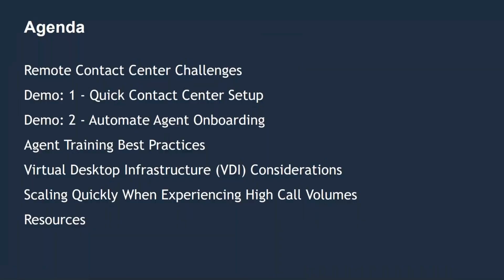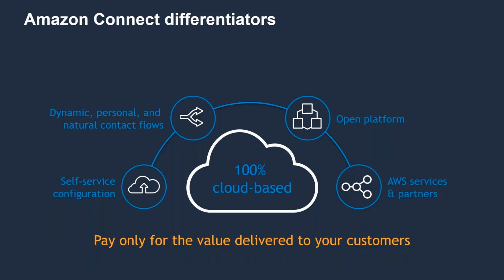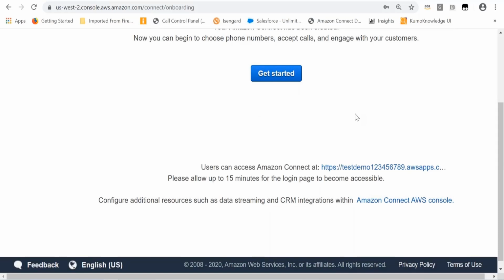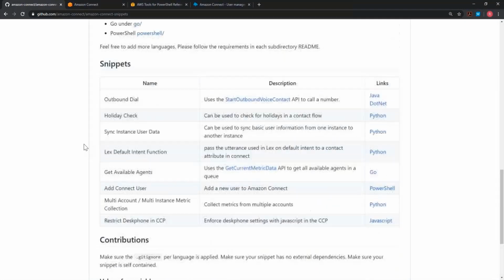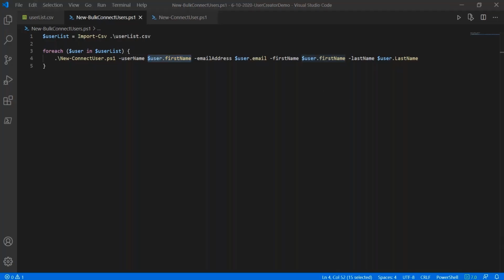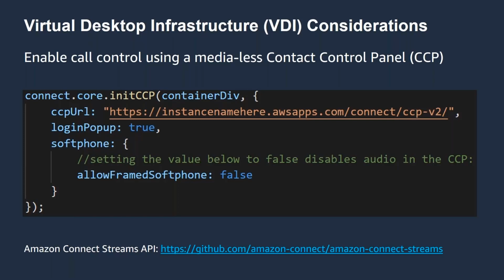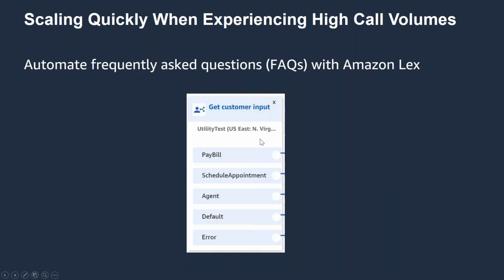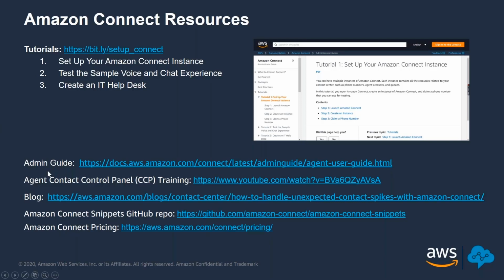How to Manage Virtual Contact Centers and Customer Service Remotely with Amazon Connect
In our new remote-work world, managing a virtual contact center poses several new and existing challenges for contact center managers, administrators, and agents. Learn how the easy-to-use omnichannel cloud contact center, Amazon Connect enables businesses to quickly set up fully operational and scalable contact centers, accessible from anywhere. We will cover best practices to easily onboard and train to agents. We will also offer tips and real-world examples for scaling quickly when experiencing high call volumes for seamless customer service.

Learning Objectives:
 - See how easy it is to set up an Amazon Connect contact center in just minutes
 - Learn how customers are using Amazon Connect to empower agents with virtual contact centers
 - Understand what resources are available to help you think long-term for your virtual contact center